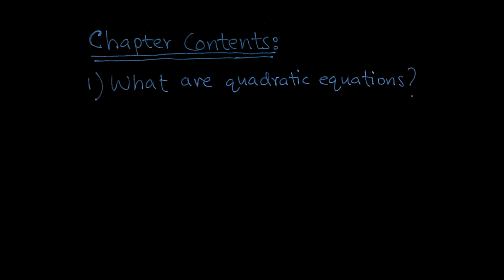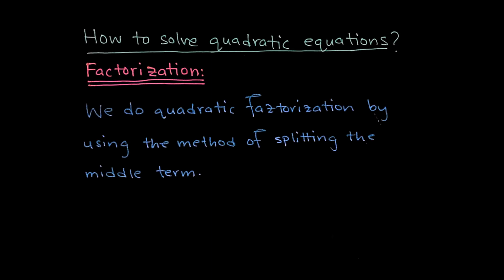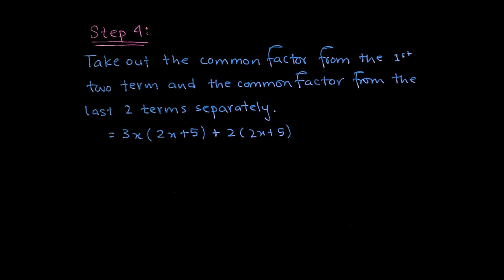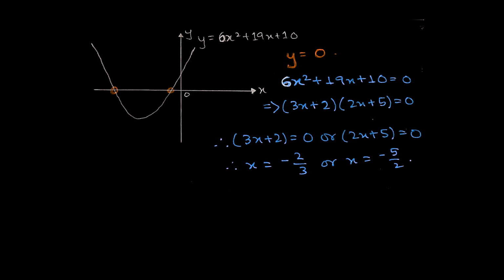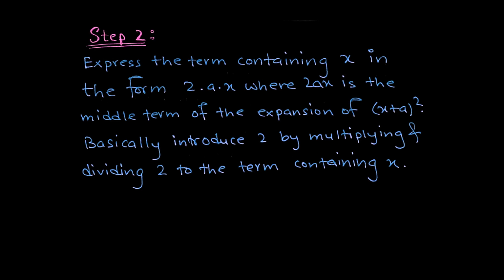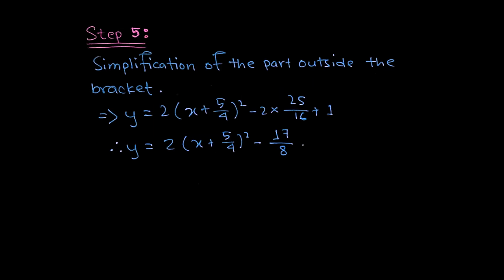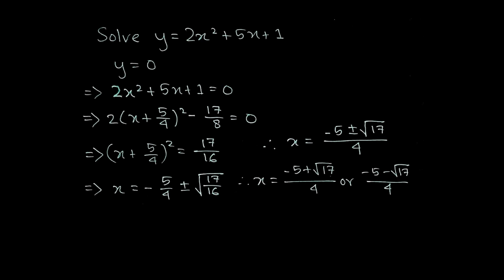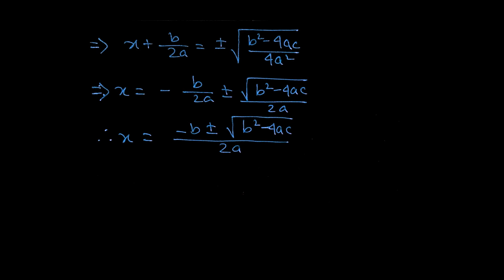Quadratics | Part 1 | Intro to quadratics, solving the equations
Narration, script, slides: Ittehad